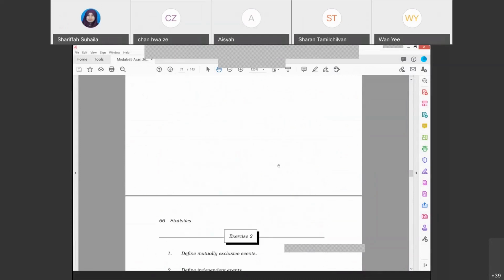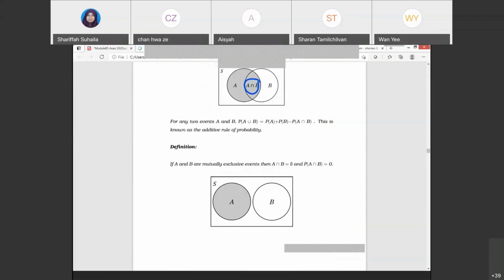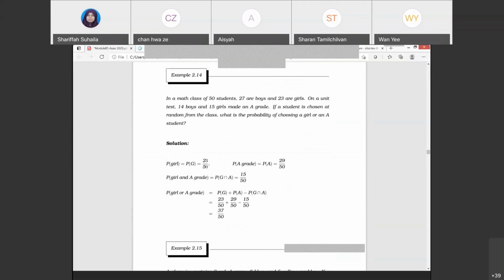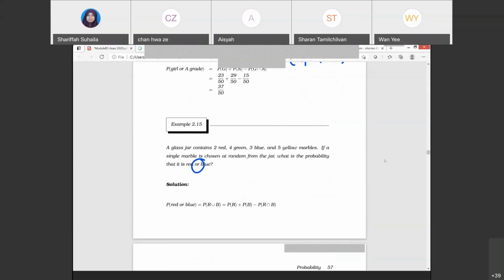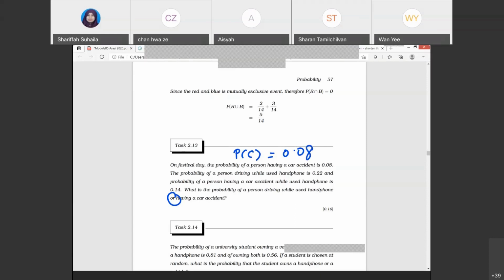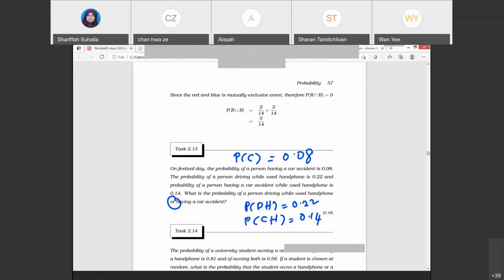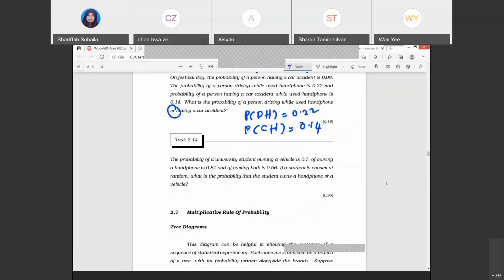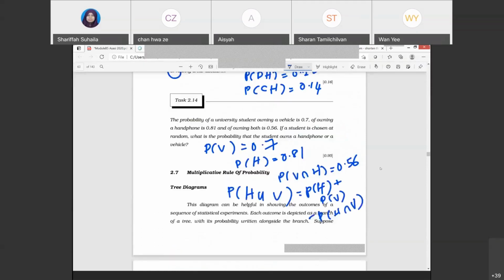Additive Rule of Probability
This is the course for UTM Foundation. CHAPTER 2: Probability